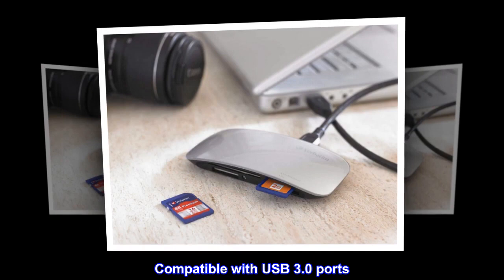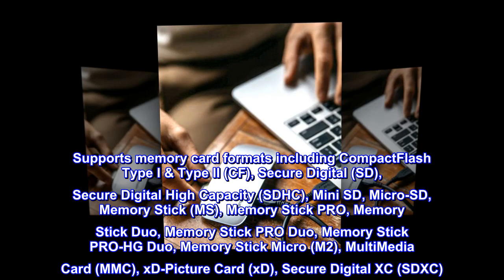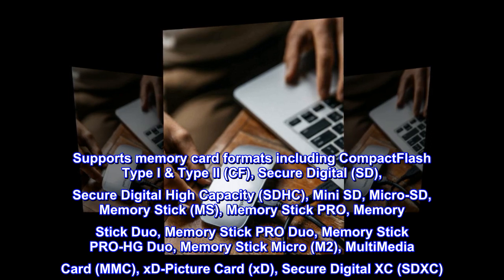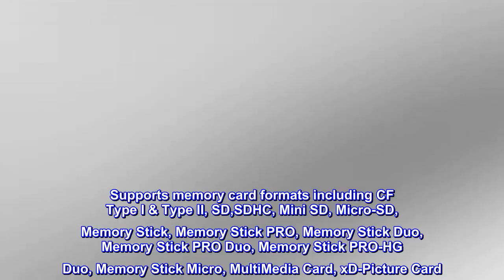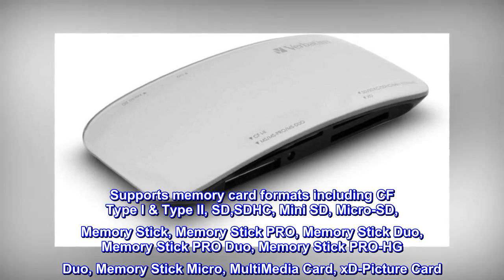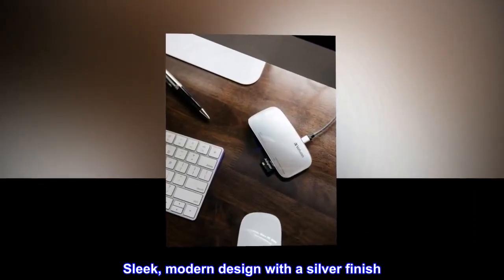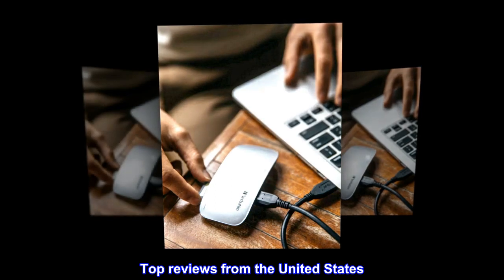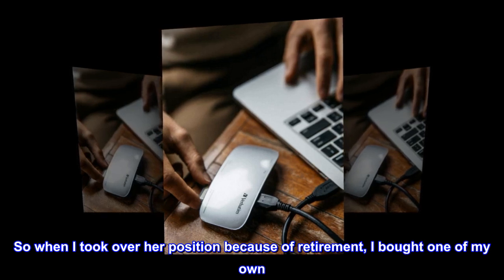Verbatim Universal Card Reader, USB 3.0 - Silver (97706) - GHN Shop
Verbatim Universal Card Reader, USB 3.0 - Silver (97706)

Sleek, modern design with a piano-black finish
Compatible with USB 3.0 ports
Adapter is not included with the card reader
USB 3.0 increases transfer speeds up to 10x faster than USB 2.0
Sleek, modern design with a silver finish
100% Compatible with USB 2.0 ports
Limited One-Year Warranty
 Adapter not included
This is a great tool for getting pictures off your
My boss had this and I had used it at work many times. So when I took over her position because of retirement, I bought one of my own. This is a great tool for getting pictures off your camera